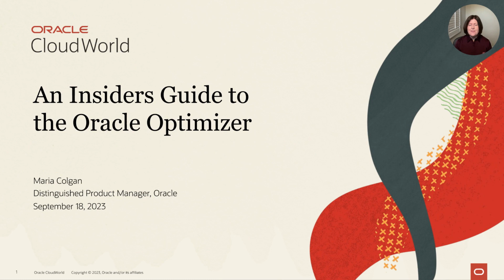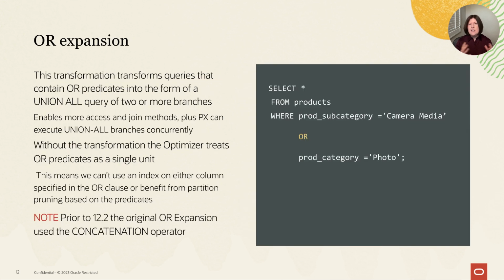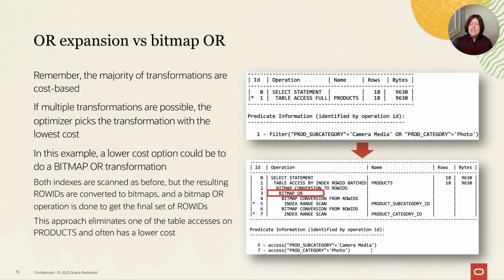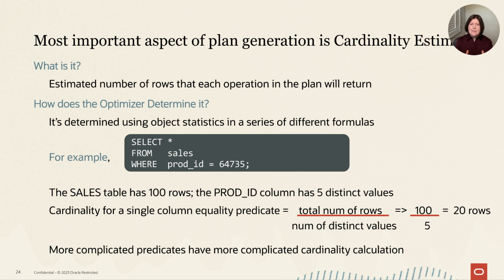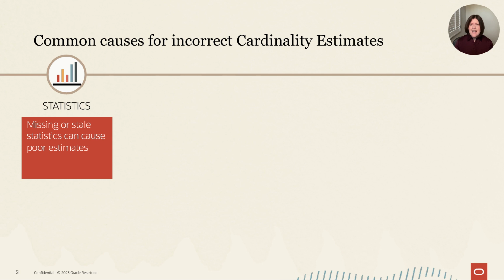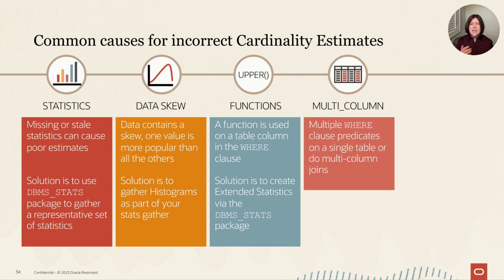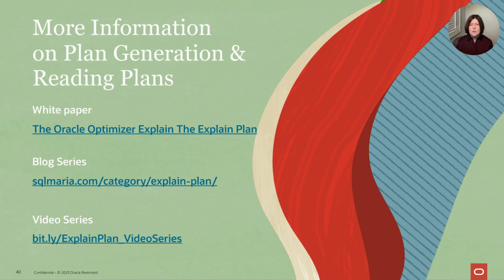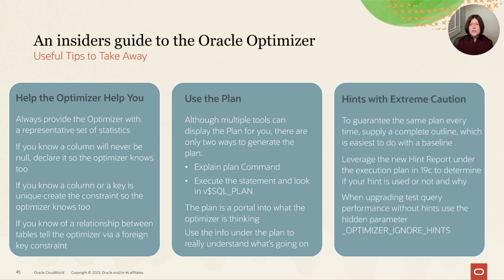OOW 2023 - Insider’s Guide to the Oracle Optimizer